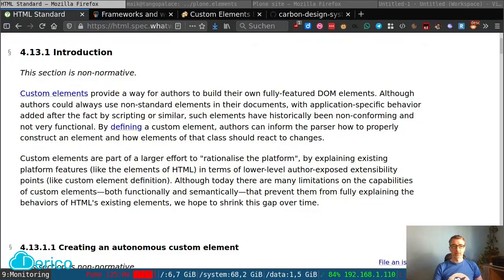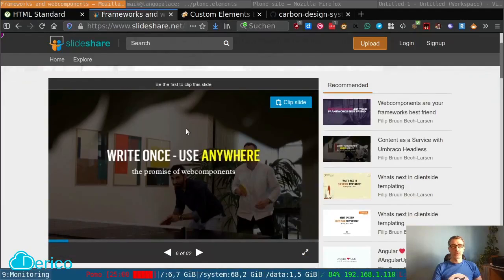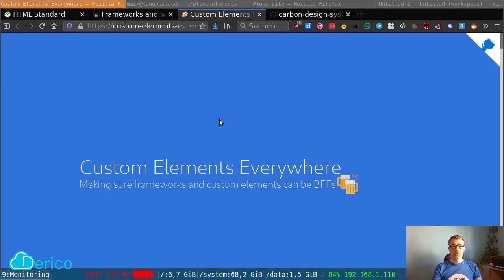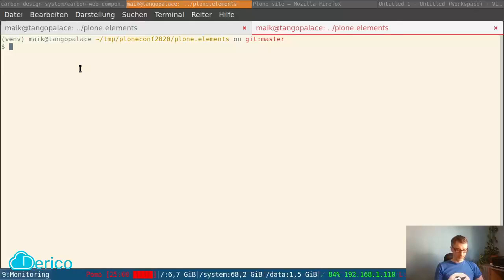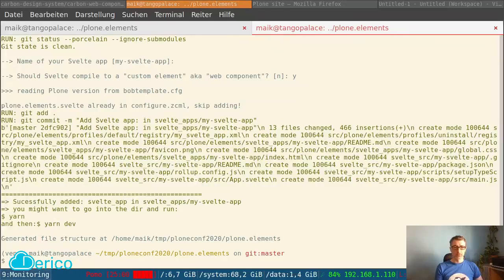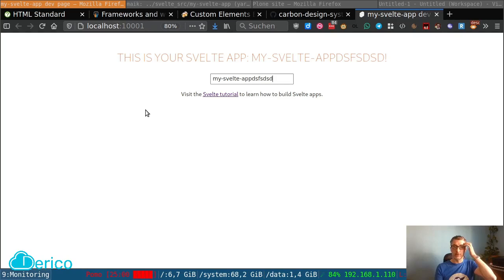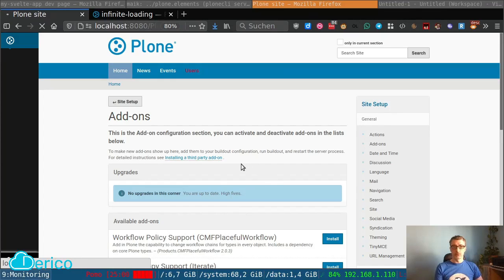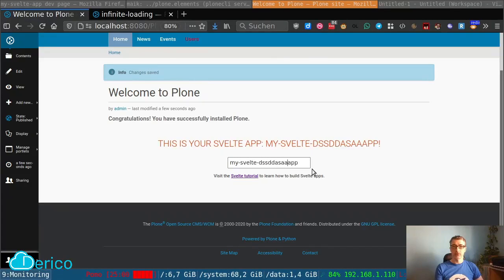Lighting Talk - Custom elements - Maik Derstappen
how to take advantage of creating components as Custom Elements - supported by most modern frameworks